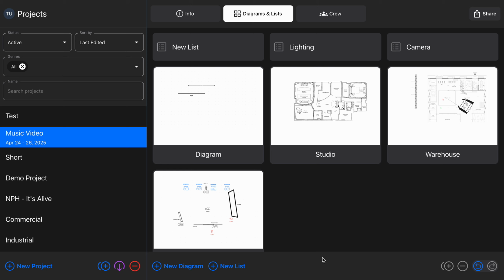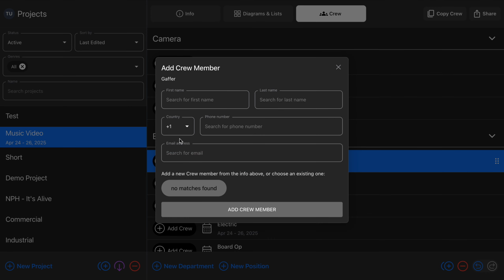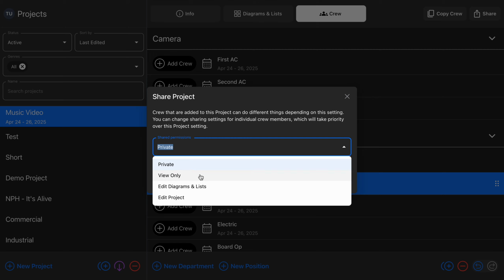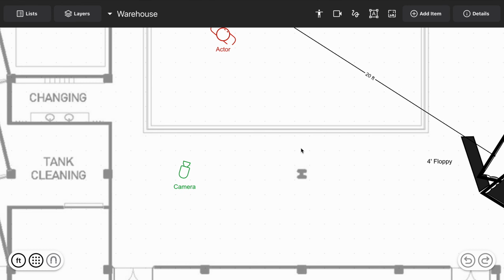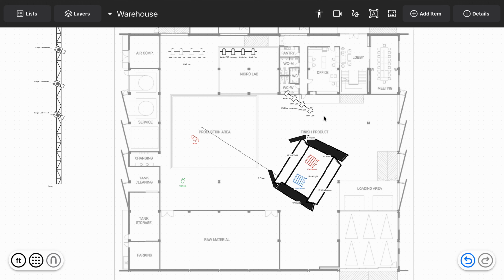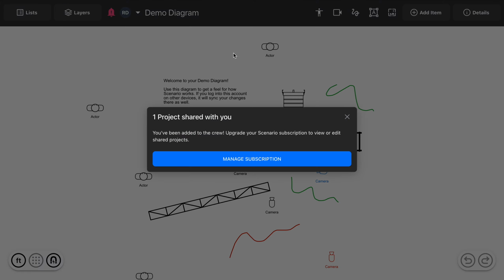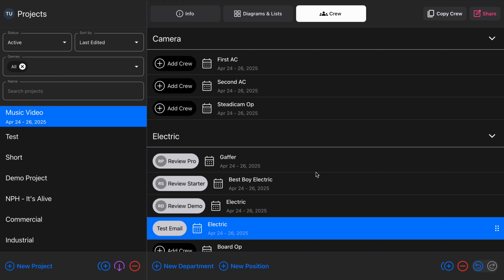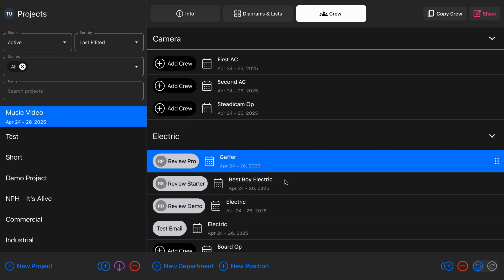Project Sharing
Collaborate with your crew by sharing Projects!

• Available to Scenario Pro accounts
• Configure permissions by Project and/or by Crew Member
• View-Only is available to Scenario Starter accounts